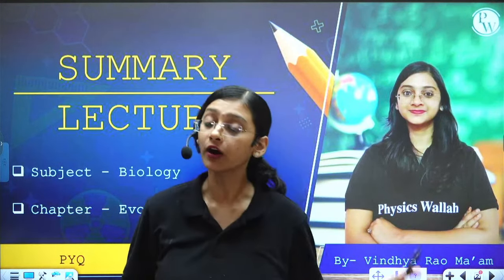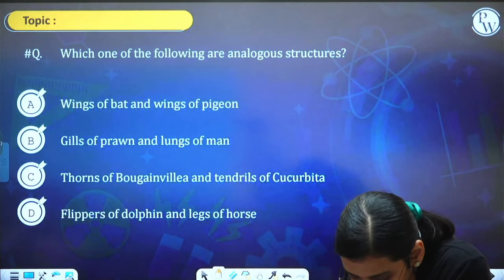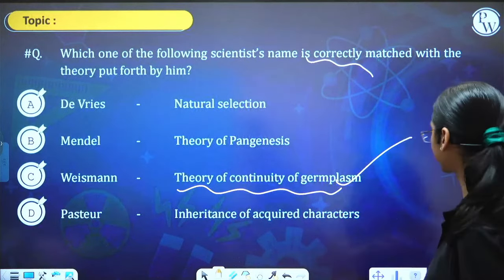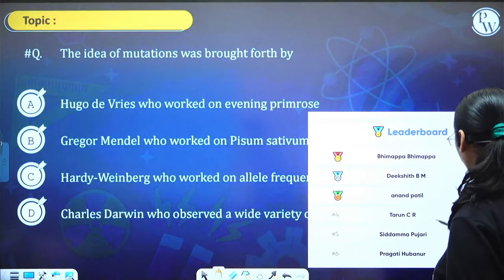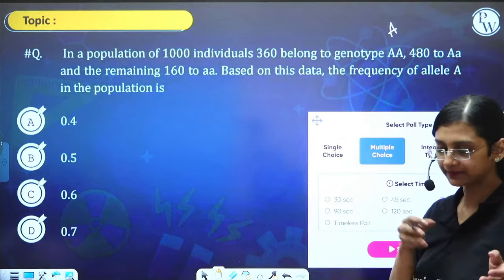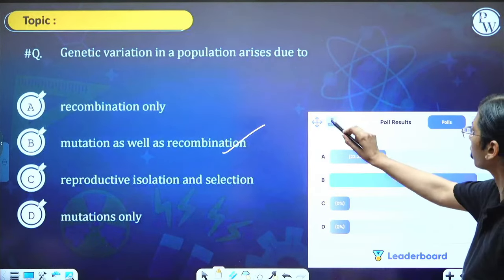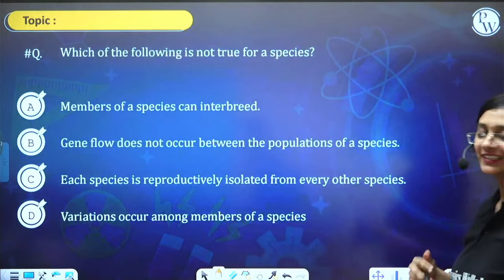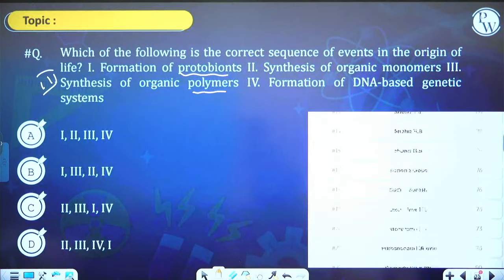Live PYQ+MCQ’s : Evolution | Zoology | PUC 2 / KCET / NEET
Are you feeling stressed because of the upcoming midterm exams? Don't worry, we've got you covered! In this video, we're going to be teaching you how to prepare for your zoology, puc 2 and neet exams using live PYQ quizzes.

By taking our quizzes, you'll be able to learn the material and get ready for your exams.
🔗  Live Classes | Class 11th & Class 12th | KCET | NEET
📕𝐀𝐛𝐨𝐮𝐭 𝐁𝐚𝐭𝐜𝐡 :
➽ Abhiyaan Kannada Batch will cover all the topics from Class 11th PCMB .
➽ The best faculties of India will cover the full syllabus of 11th PUC 1 | KCET | NEET for each subject Math, Science.
➽ The language of the batch will be Kannada + English.
➽ DPP with hints and solutions will be provided.
➽ Full course will be available on both PW APP And YT.